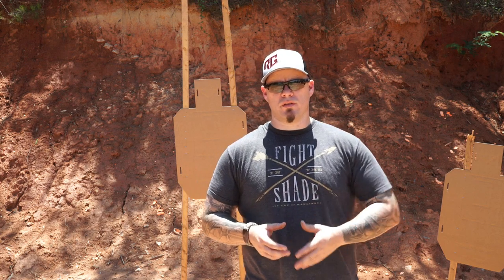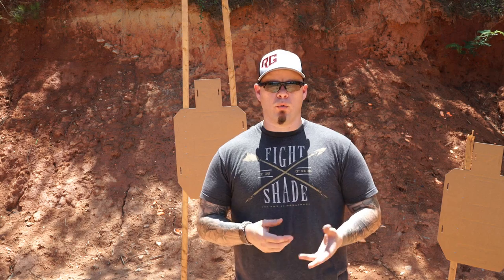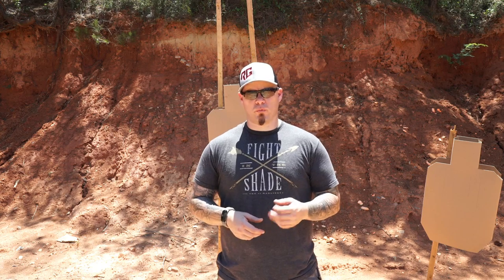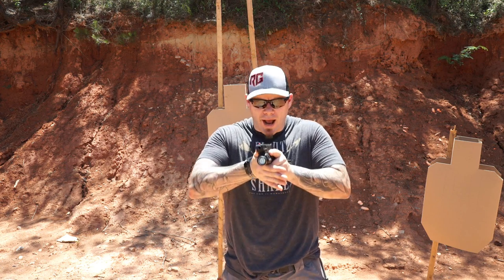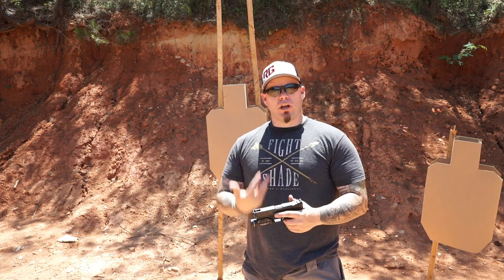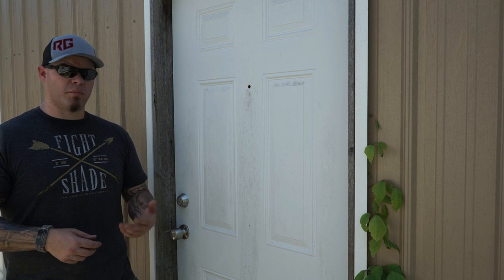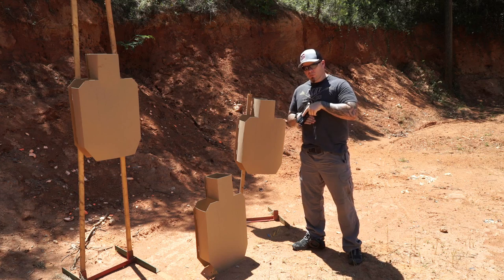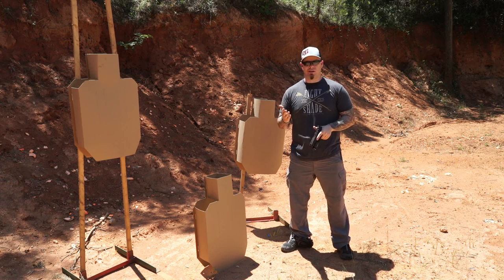Handgun Ready Positions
In this video, Aaron discusses handgun ready positions applied to off-the-range context.